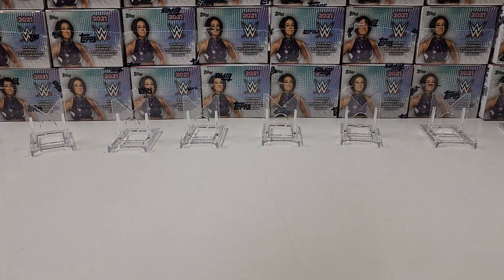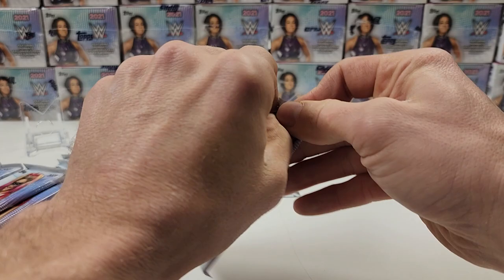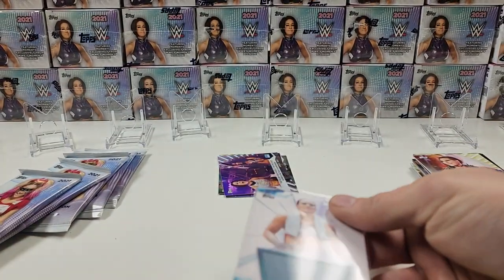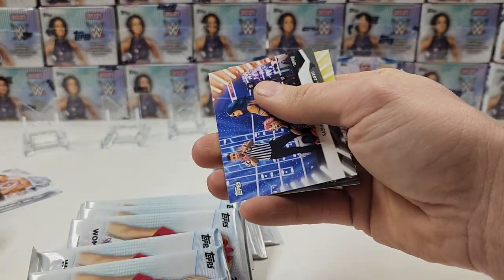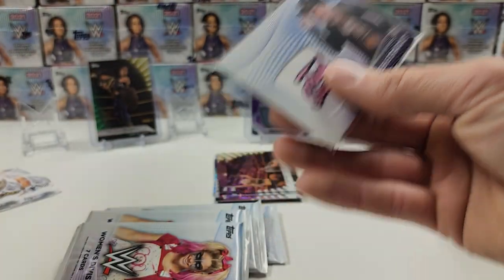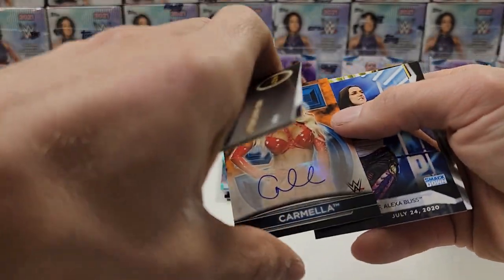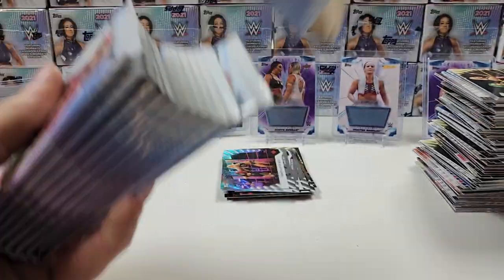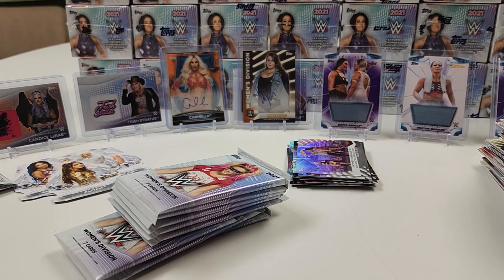2021 Topps WWE Womens Division 8 Box Rip! (2 of 5) Carmella Autograph!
This video completes the second 8 box rip out of the 40 box blaster case! Couple more autos to add! 16 down, 24 to go! 3 more videos and a wrap up to come.